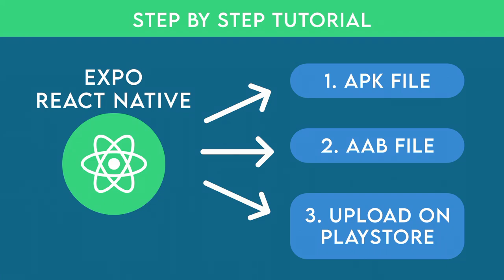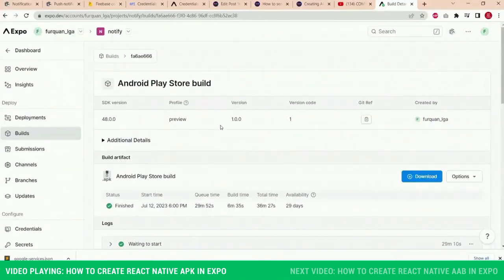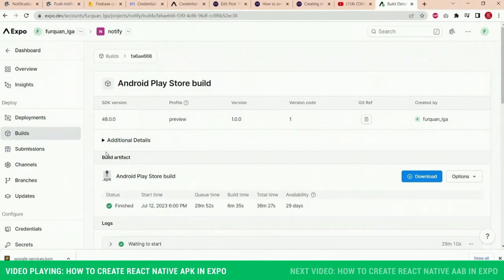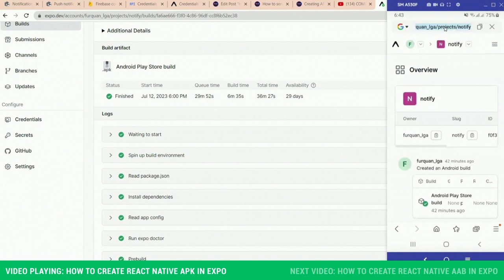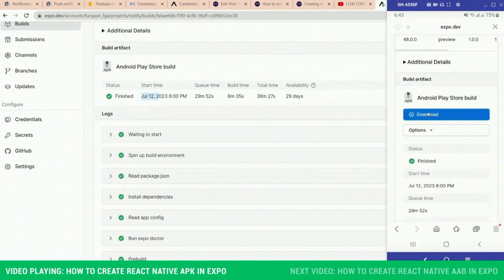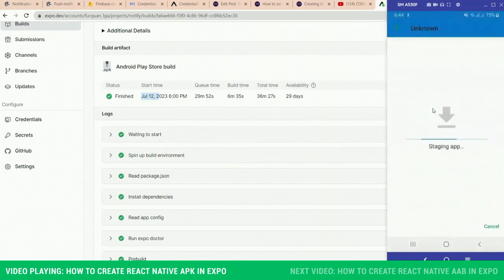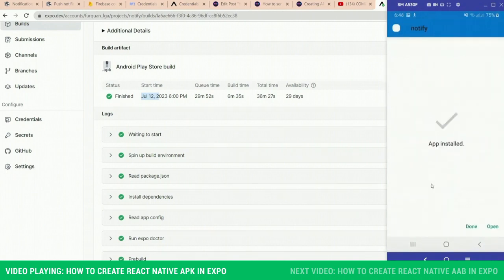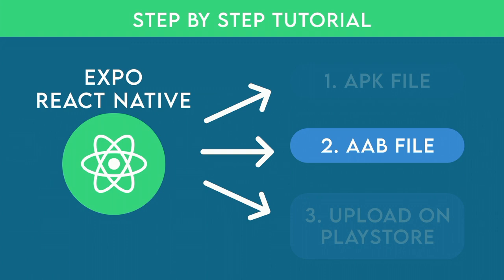Download APK File from EXPO Dashboard | React Native Tutorial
In the last video. we learned how to create APK from React Native Expo App. But we forgot how to download from Expo Dashboard. So in this video we will learn how to download APK file from Expo Dashboard.